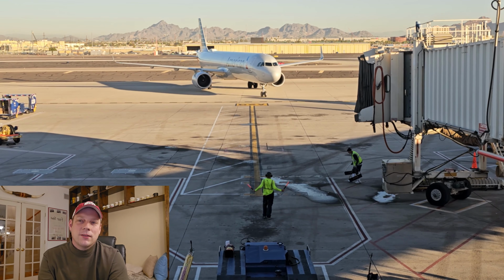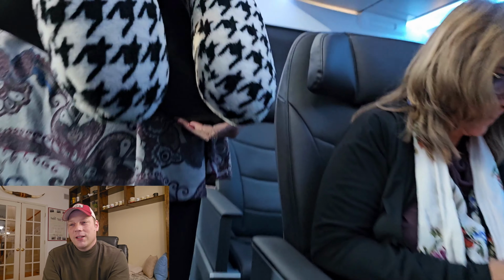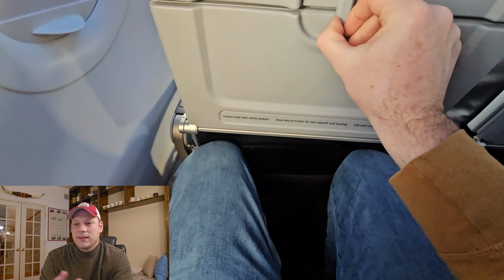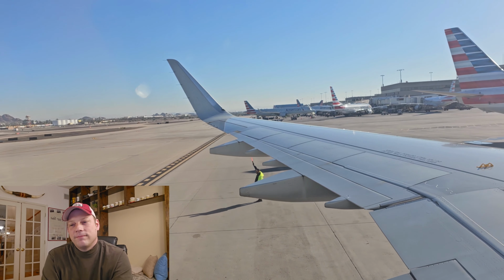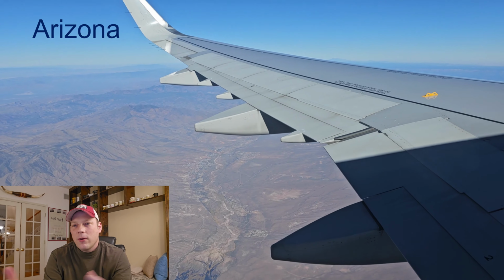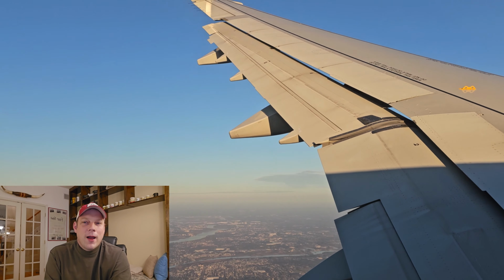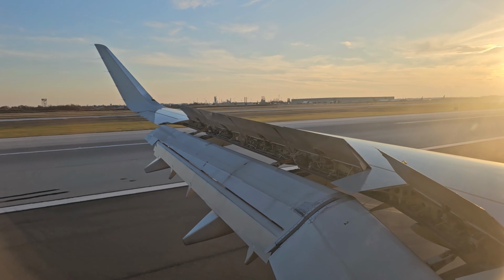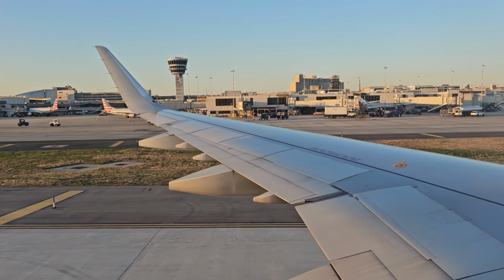American Airlines Trip Report! PHX - PHL Airports / Economy Class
Trip report from my flight on American Airlines in Economy / Coach
Economy class American Airlines
Airbus A321 Economy Class
Airbus Taxi
A321 Takeoff
A321 Landing
Phoenix Airport
Philadelphia Airport
Boarding, Ramp, Runways
Arizona to Pennsylvania
American Airlines
Pilots
Flight Attendants
Onboard Service